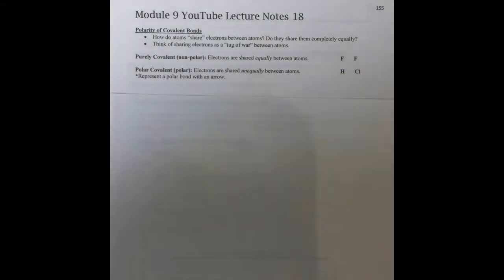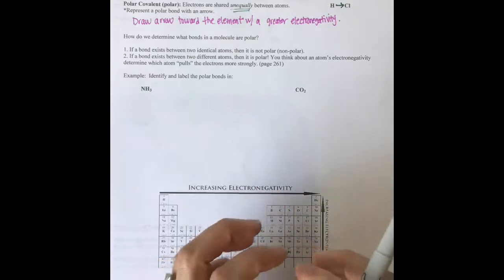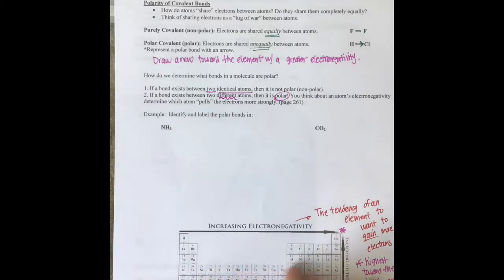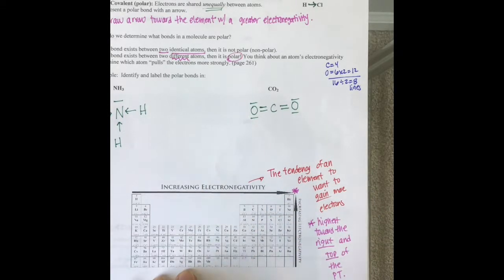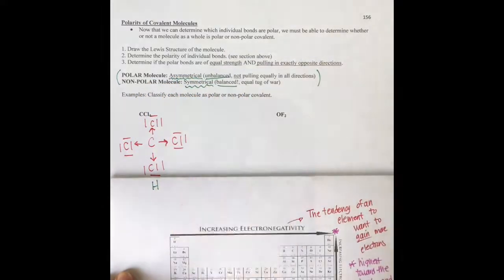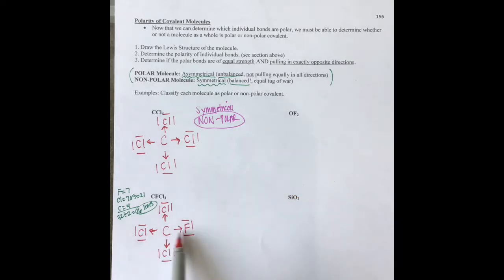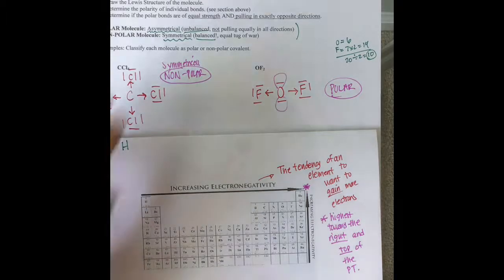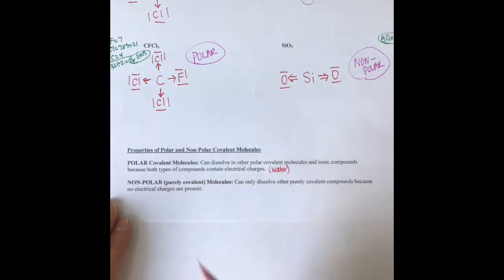Module 9 Lecture 18 (Polar and Non-Polar Covalent Bonds)